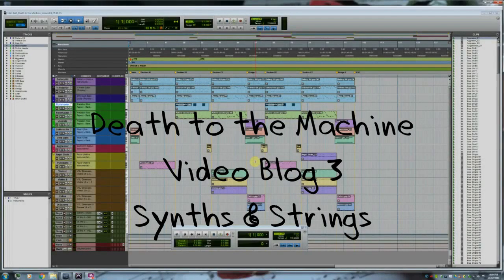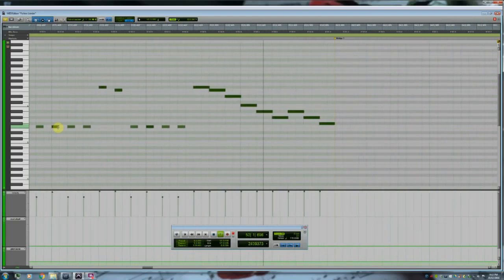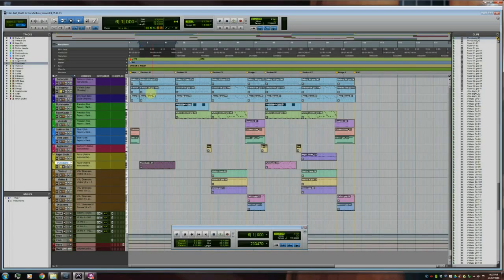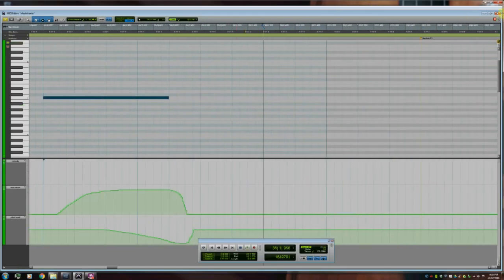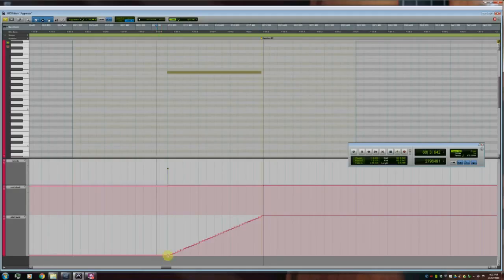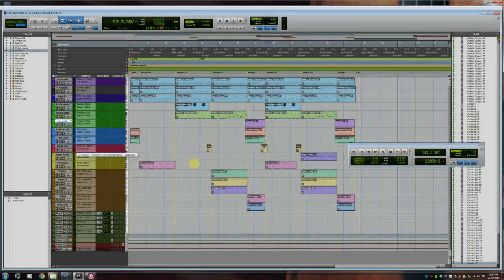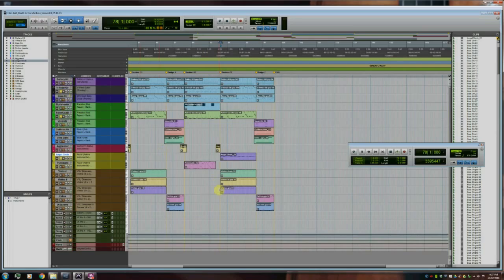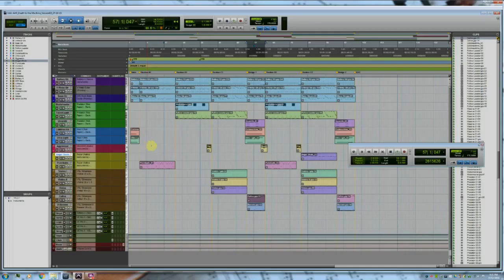'Death to the Machine' VBlog Part 3 (Synths & Strings)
This is the third vblog out of four, where I go step by step through the production of the track 'Death to the Machine' which I created for the game 'Affinity - Aeon Rising'. In this particular vblog, I describe in detail how I created the eight different synthesizer parts as well as the Vienna Symphonic Library Dimension String parts (Violins I, Violins II, Violas, Celli and Double Basses).